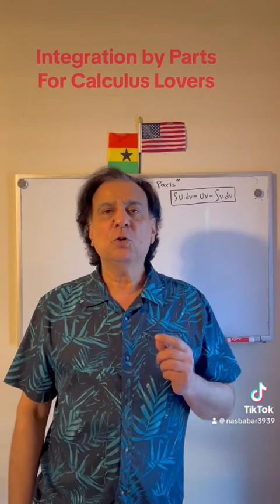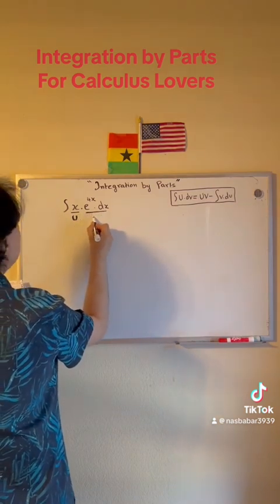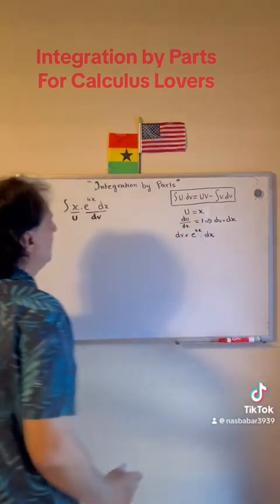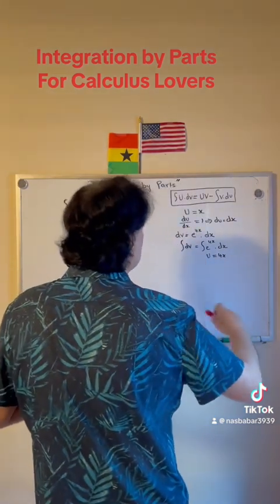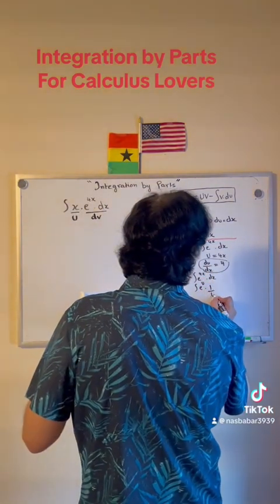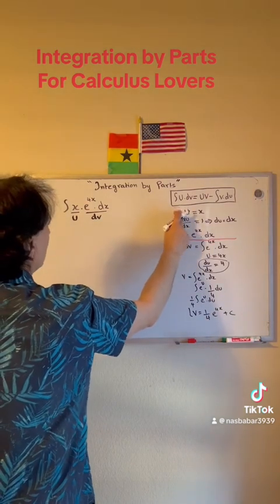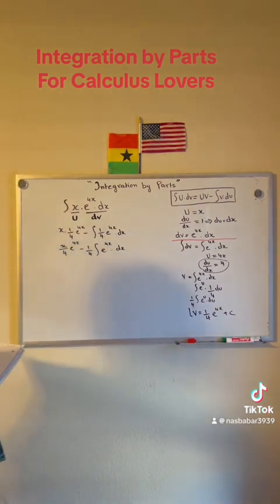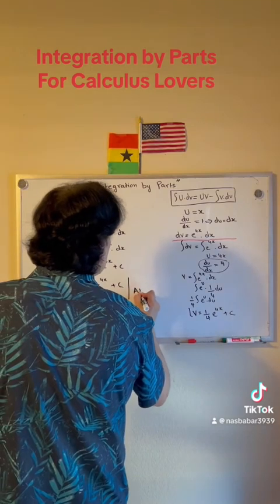Integration by parts, Advance Calculus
In this section Nas solves a problem by using integration by parts formula. Also using substitution.